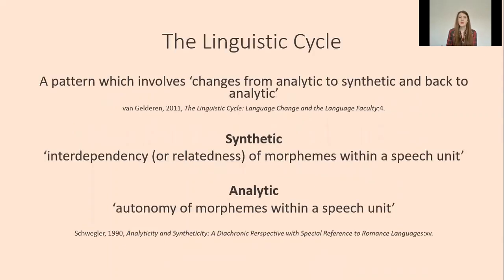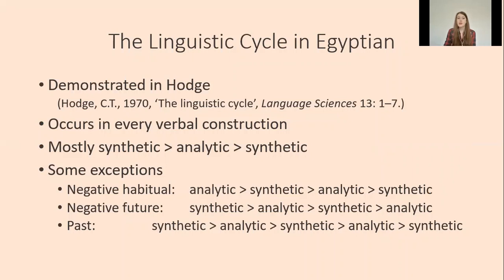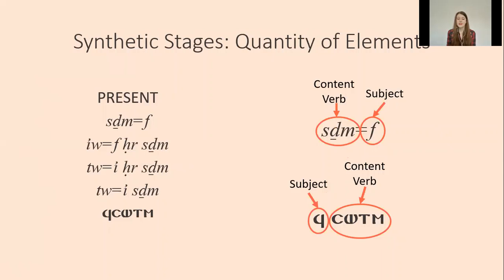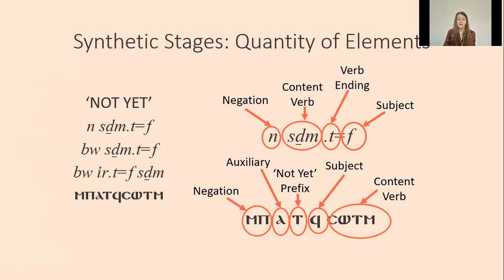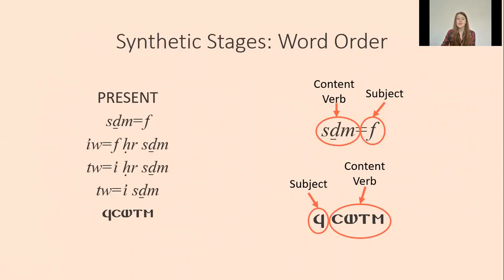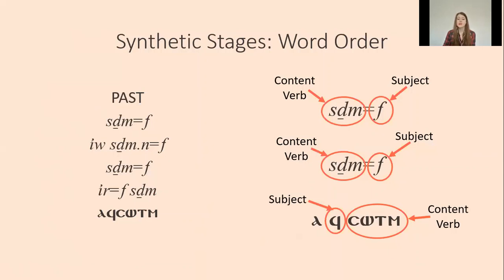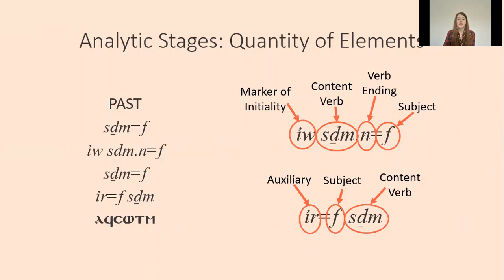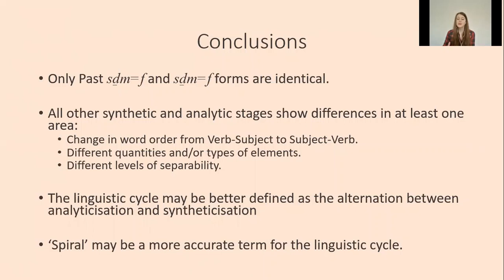Is the Linguistic Cycle a Cycle? Using the Egyptian Language to Test Linguistic Theory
Hi everyone!

This video is a conference presentation entitled ‘Is the Linguistic Cycle a Cycle? Using the Egyptian Language to Test Linguistic Theory’, presented as part of the Ninth European Conference of Egyptologists. I hope you enjoy this insight into my research!

Abstract:
Egyptian verbal constructions in each stage of the language have, for the most part, different forms, different meanings, and are found in different contexts. As such, they have primarily been studied separately, with the majority of extensive reference works historically being written for individual language stages and discussing each verbal construction individually, while diachronic and comparative studies of the Egyptian language have not yet reached the same extent, although there has been a recent revival of interest in the diachronic history of the Egyptian language.
However, diachronic and comparative works can reveal interesting phenomena that are not brought to light by synchronic studies. Comparing the developments of different verb forms shows that the different minor linguistic changes which occurred in each of these accumulated to create the same pattern of the ‘linguistic cycle’ in the development of every Egyptian verbal construction.
The linguistic cycle is a theoretical linguistic pattern formed from the alternation between synthetic and analytic forms in the diachronic development of a construction or language, and is referred to as a cycle due to the repeating nature of the synthetic and analytic stages. However, these stages are not necessarily always reflections of one another, and this pattern does not form a true cycle. The nature of this pattern can be tested further using evidence from the diachronic development of the Egyptian language.
Using evidence from the diachronic developments of various different Egyptian verbal constructions from Old Egyptian to Coptic, this presentation will analyse and compare the various synthetic and analytic stages of the linguistic cycle pattern in Egyptian verbal constructions, allowing for an exploration of the nature of the linguistic cycle pattern, which will consider both how similar the synthetic stages of each construction are to one another, and likewise the analytic stages of those forms which exhibit the linguistic cycle pattern more than once, and how similar this is across the developments of different verbal constructions. This will allow conclusions to be made as to how close to a cycle the linguistic cycle actually is, and whether this is consistent across different constructions.